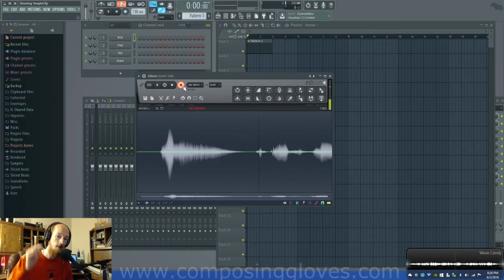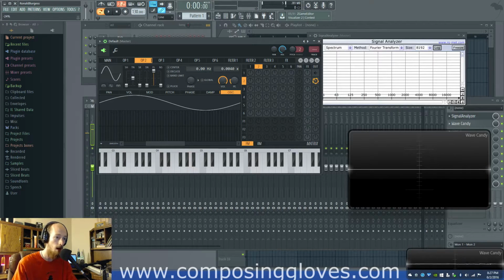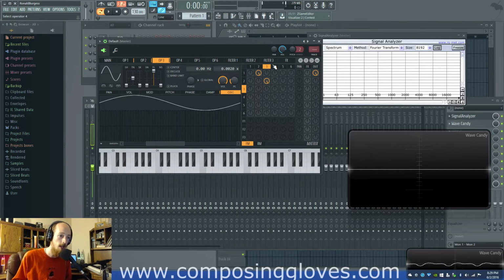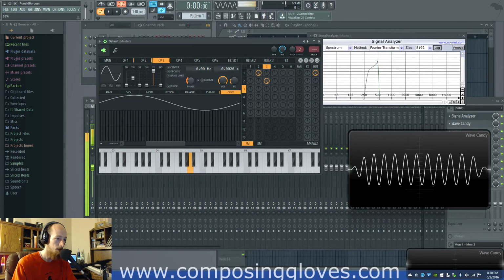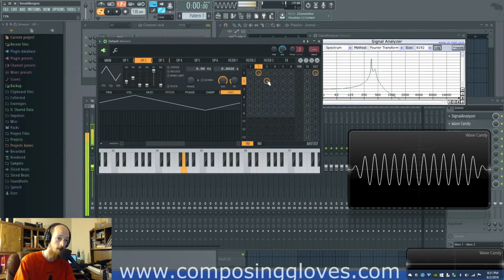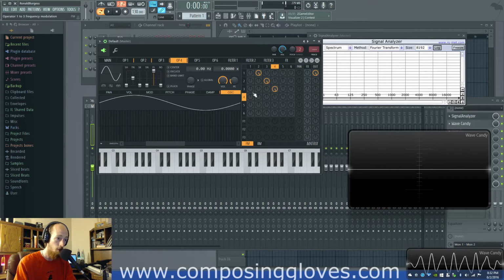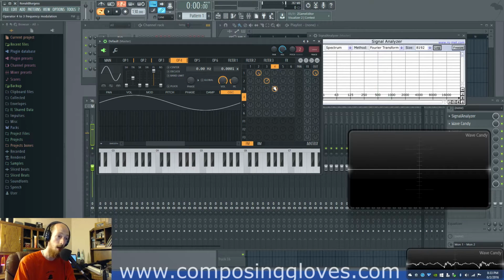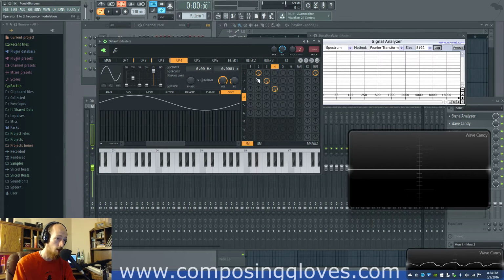Learn FM 16 - Low Ratio Serial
I'm not gonna lie, these are some of my favorite ratios. If I had to pick a ratio to take with me to a desert island I would pick low serial ratios!